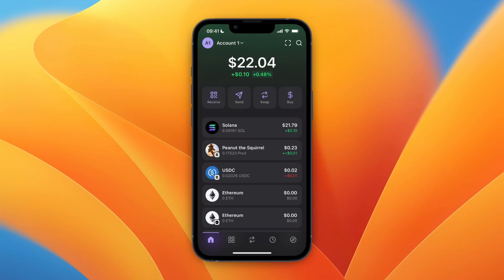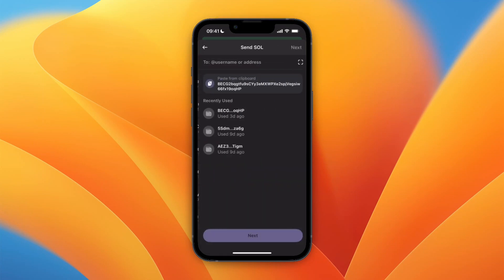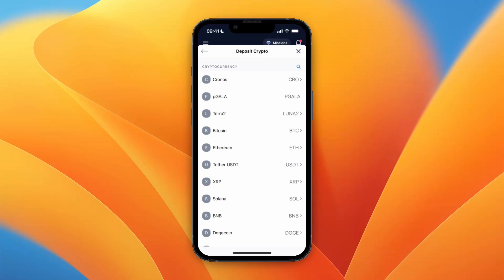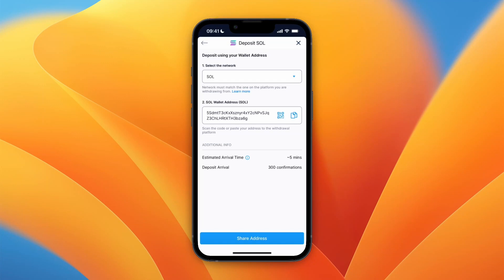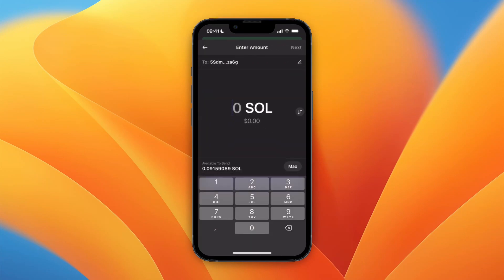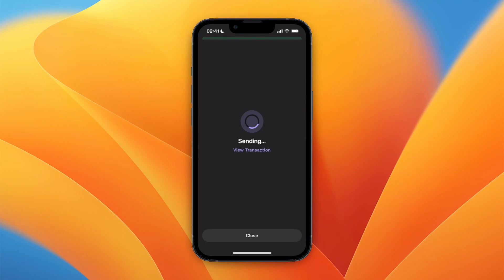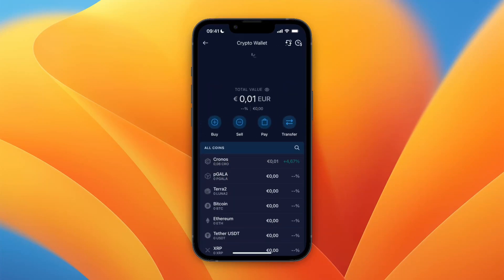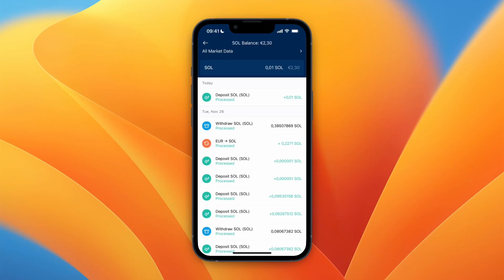How to Transfer Solana From Phantom to Crypto.com - Step by Step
In this video I'll show you how to Transfer Solana From Phantom to Crypto.com.